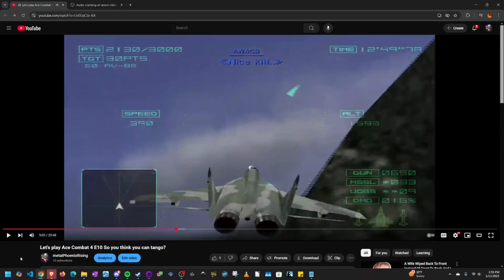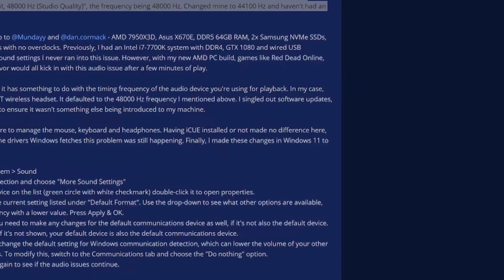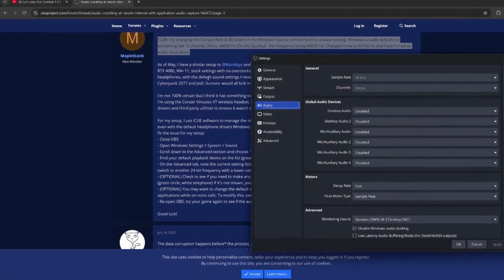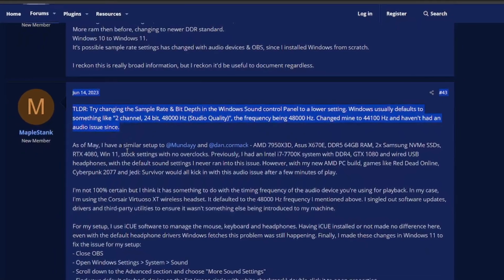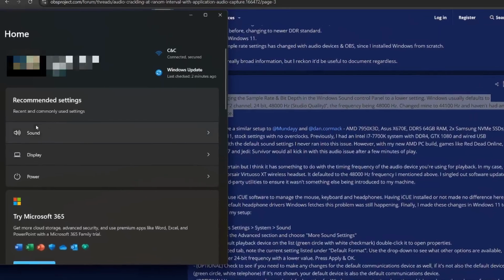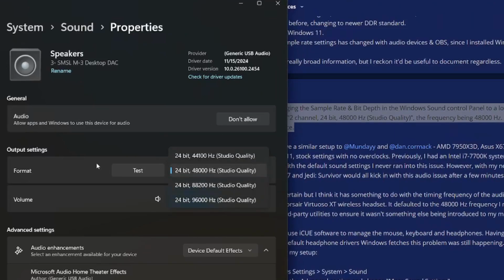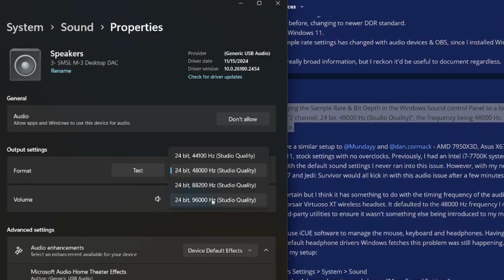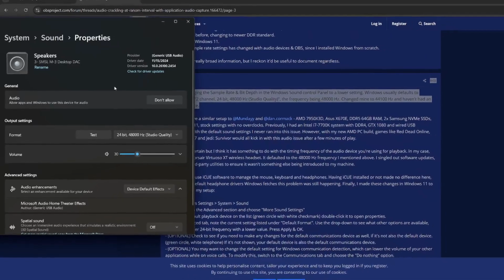Do you have static on recorded videos using OBS? This might help!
Welcome to my first tutorial!

Do you have any suggestions? Did I miss something? Let me know! Let me know how this was helpful for you!

I'll add that you might need to set every audio source on your sound settings to be 48kzh too. That is what I have done and it seems to have worked great!